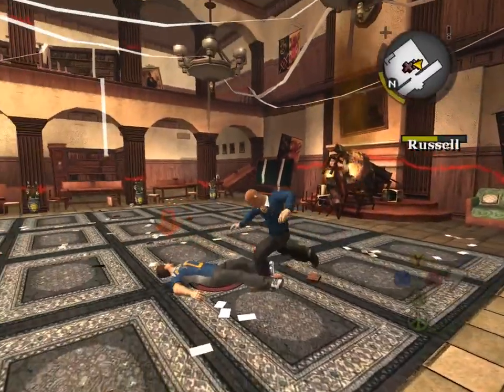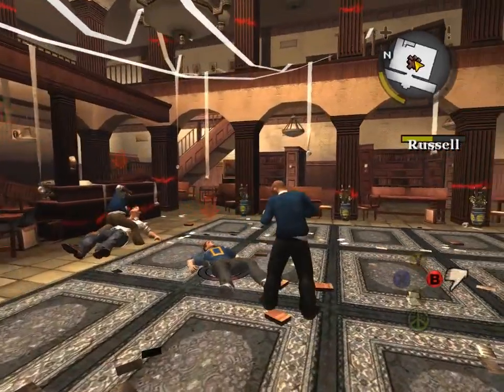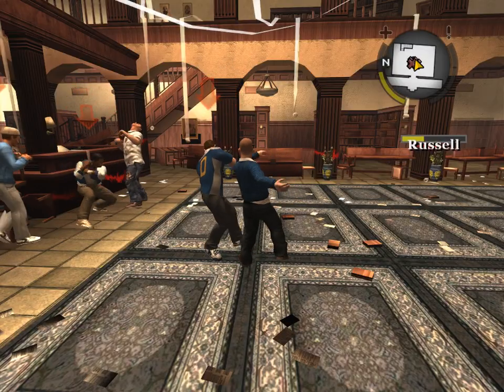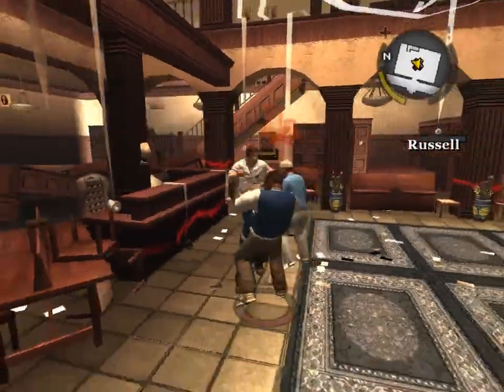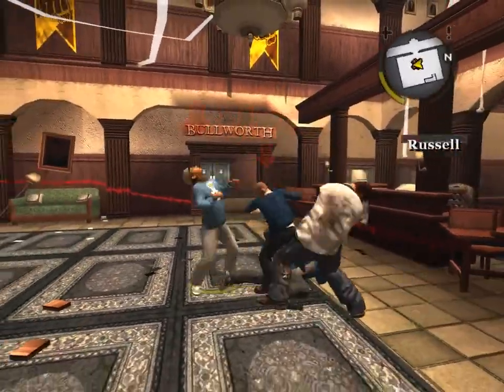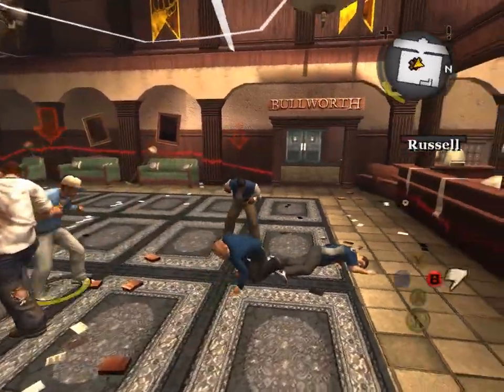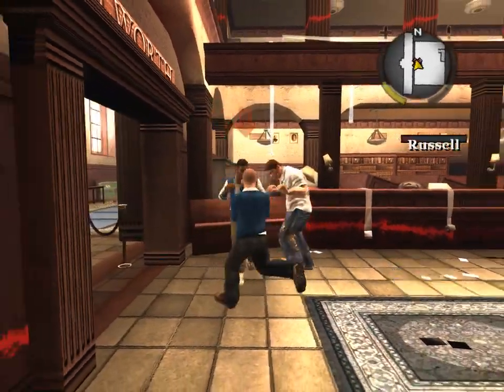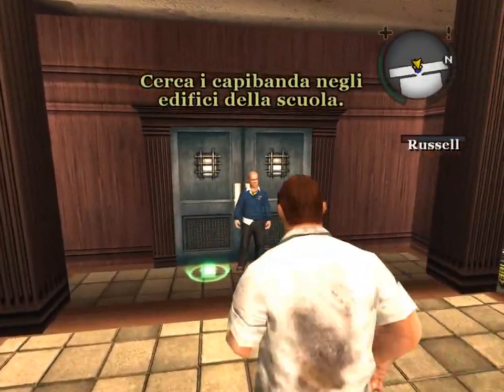Bully Beta Damon and complete mayhem Ted recreation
I've recreated beta Damon and changed the color of Ted's football shirt in to the beta ones, it's very similar tho